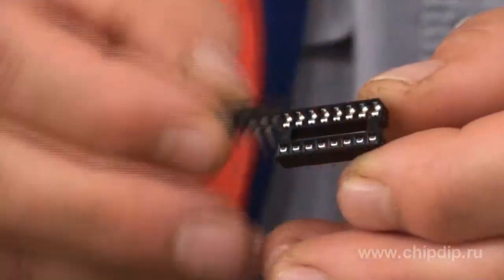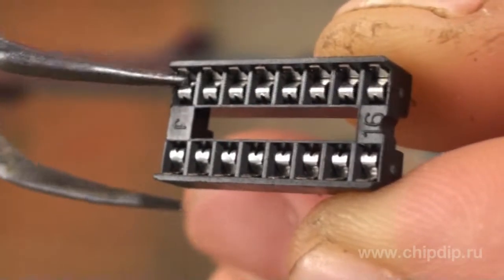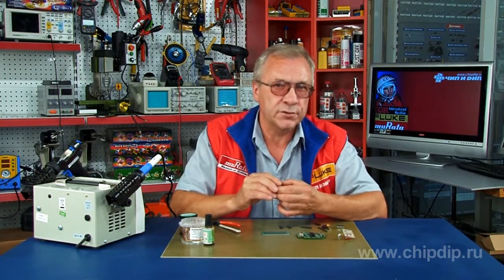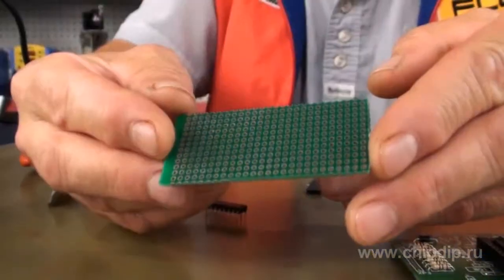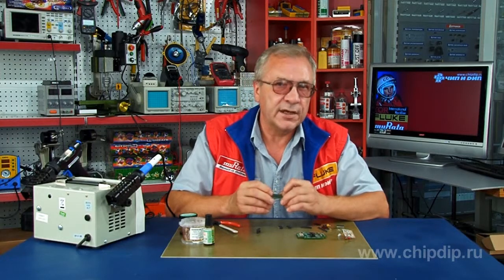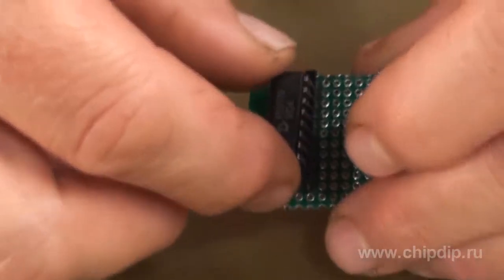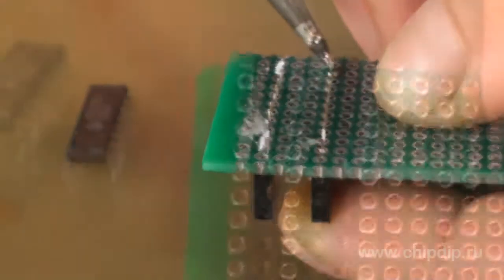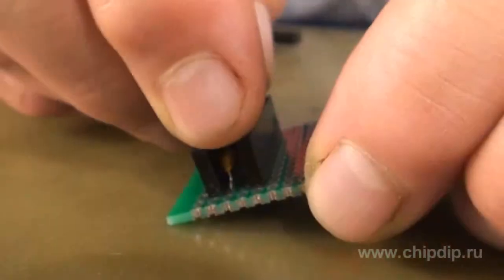Pin connector used as an integrated circuit panel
Pin connector used as an integrated circuit panel       Integrated circuit panel is used as a link of circuit plates with an electric connector or adapter.       Solid panel contacts are generally made of deoxidized bronze. They provide multiply use of an integrated circuit in the same panel without any disturbances of a contact physical structure after remove and installation of the panel. The process is often implemented to provide testing, weaving or programming of integrated circuits.       In some cases, a microchip panel soldered immediately into an integrated circuit prevents overheating of the integrated circuit at excessive soldering tool temperature.       In praxis a typical breadboard card shall be sometimes used in any engineering structures mounted with wind breakers of all types. Besides, some components shall be located nearby the integrated circuit, since the wiring layout may affect operation of a device.       In this case, standard pin connectors, i.e. sockets may be used. Location of socket pitches shall be equal to a location of pitches of standard integrated circuits. Advantage of pin connectors consists in their height. They are much higher than a typical panel. It provides unsoldering of components installed in a hand made panel right before a panel integrated circuit and required mounting. In some cases such high panel helps to seal structure or to replace required components in the assembly or adjustment of an electronic device.